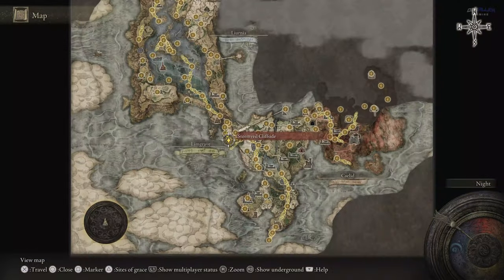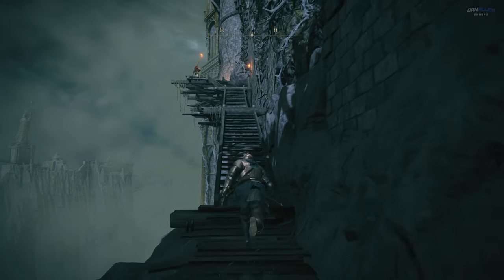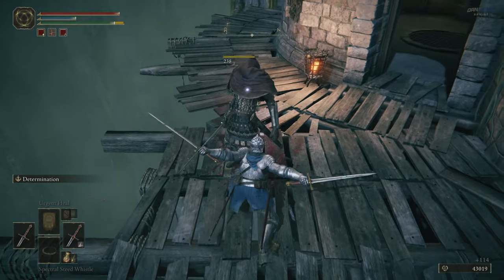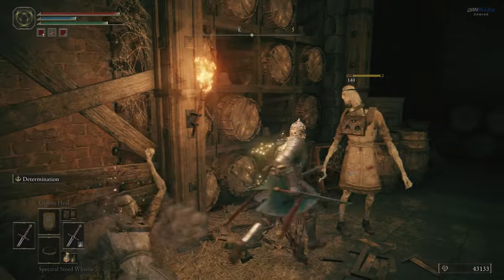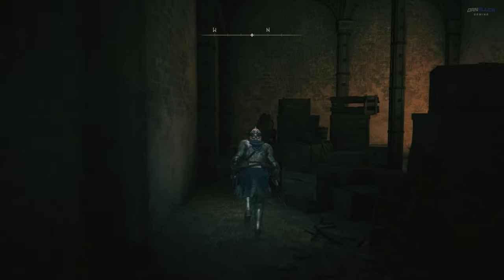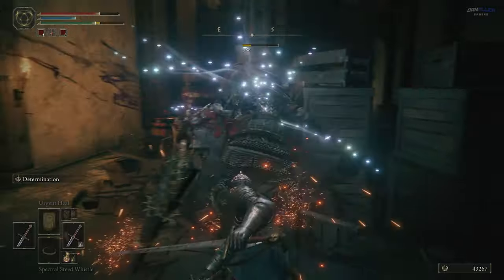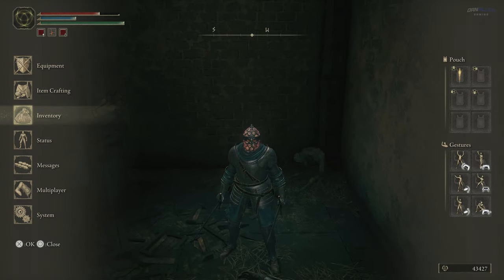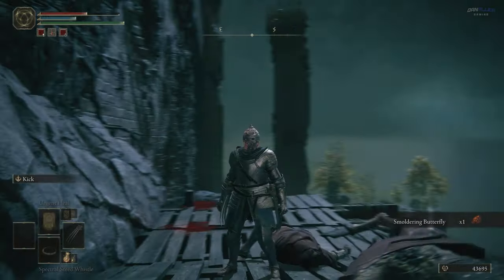Elden Ring - Dual Wield Hookclaws Weapon Location (Wolverine Claws Build)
In this video, I show you exactly how to get the Hookclaws Weapon in Elden Ring. This will get you one set closer, in making that perfect Wolverine Build.